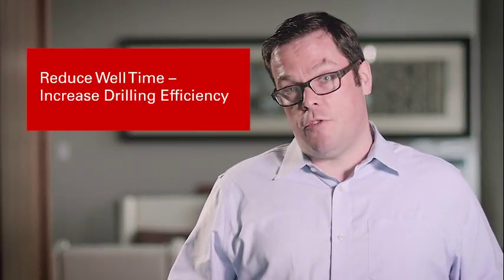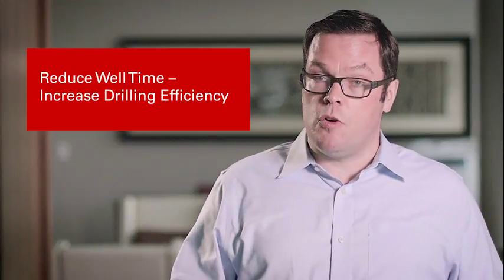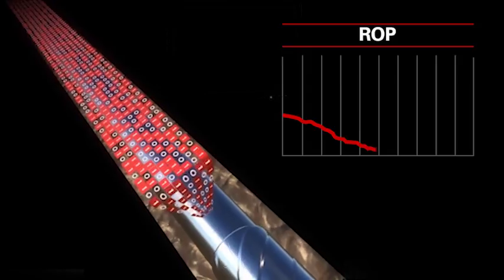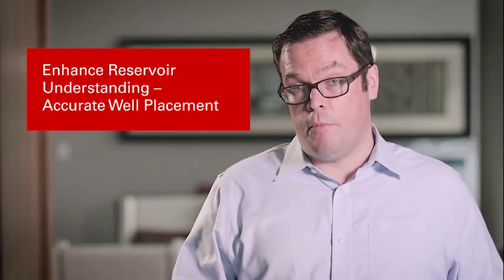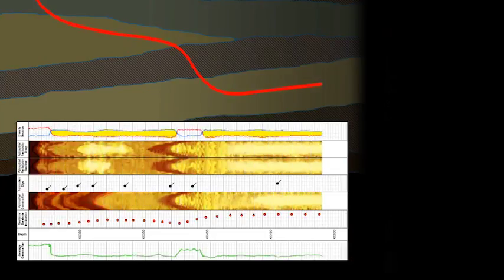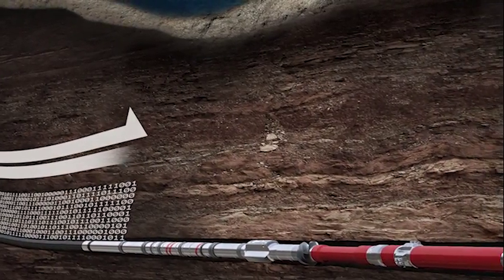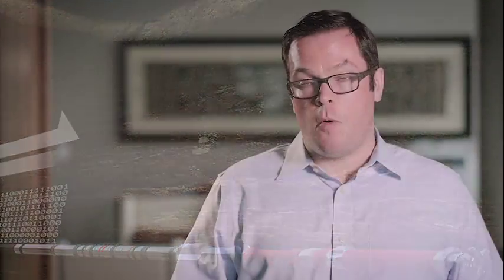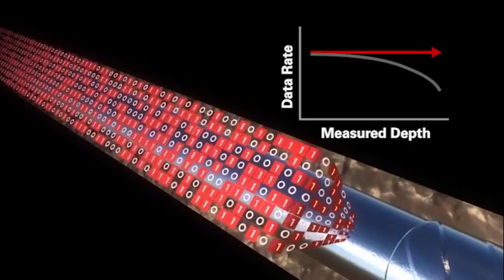Halliburton Launches New High-Speed Telemetry Service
Sperry Drilling, a Halliburton business, announced the release of JetPulse™ high-speed telemetry service, which provides consistent, high-data rate transmission of drilling and formation evaluation measurements. This new telemetry system helps operators make faster decisions to optimize well placement and improve well control while increasing drilling efficiency.